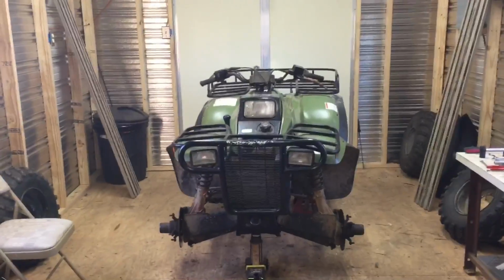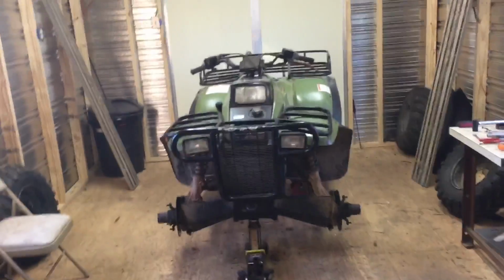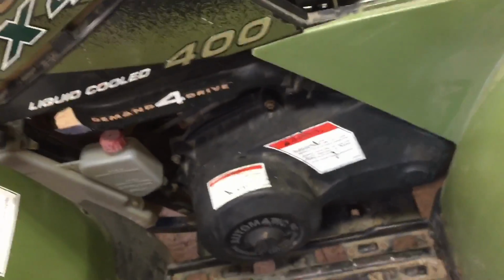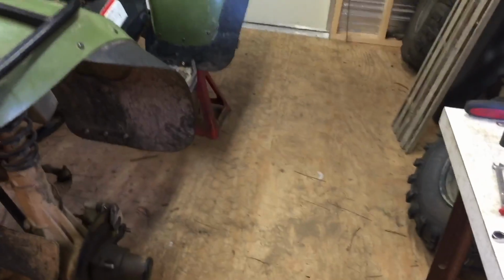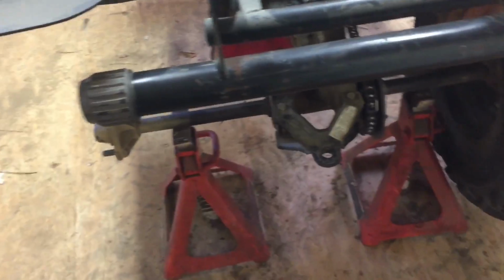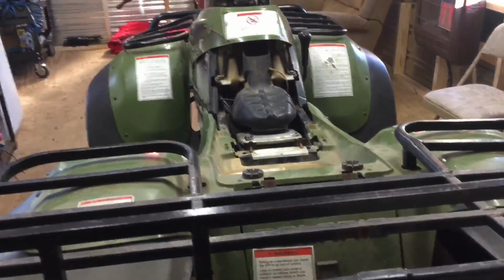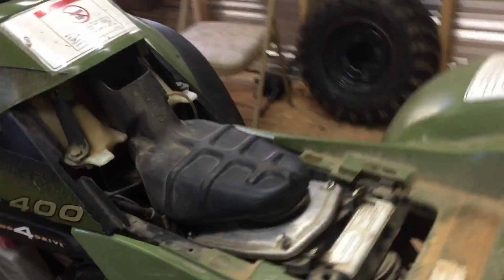Welcome to my shop